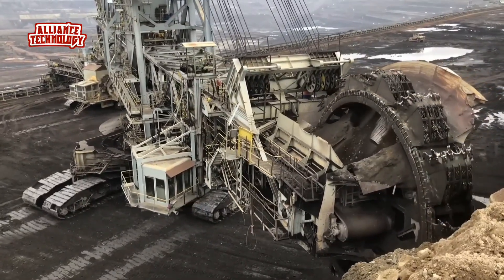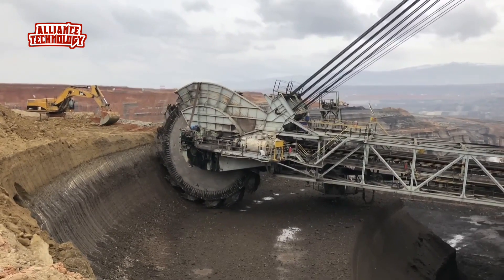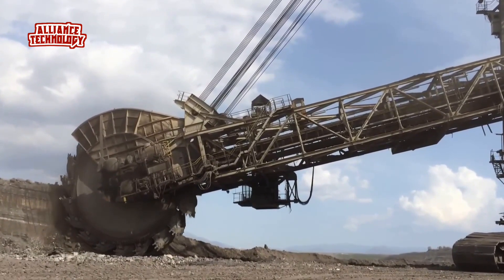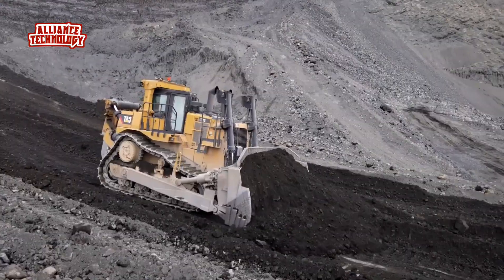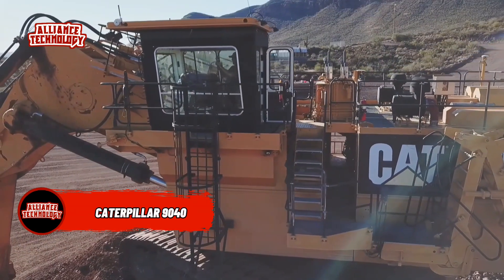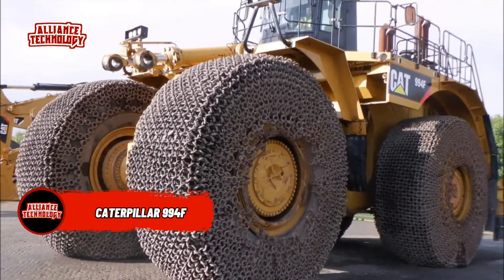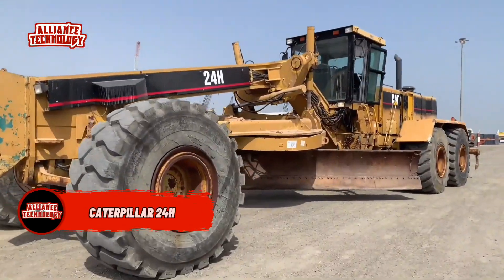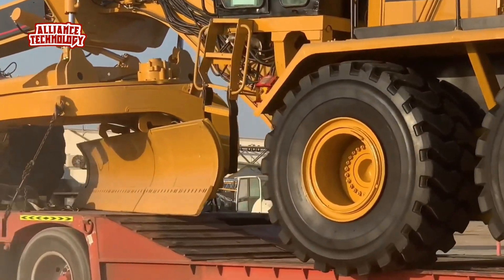Jaw Dropping Heavy Equipment in Action, Mining And Contruction Machines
Welcome to the world of raw power and engineering marvels. Where steel meets the earth, and mountains move. Join me as we explore the colossal machines that shape our world. From the depths of mines to the heights of construction sites, i’ll bring you the latest news, reviews, and breathtaking action. Get ready to be amazed by the sheer scale and might of heavy equipment.

Dragline Bucket
Caterpillar D10T2 Bulldozer
Caterpillar 6040 Mining Shovel Excavator
Caterpillar 994F Wheel Loader
Caterpillar 24H Motor Grader

Giant Machines at Work
Engineering Marvels
Mega Machines in Action
The Power of Heavy Equipment
Jaw-Dropping Heavy Equipment in Action
Monster Machines Building a Better World
heavy equipment
construction equipment
mining equipment
excavator
bulldozer
dump truck
crane
heavy equipment
construction equipment
mining equipment
earthmoving equipment
heavy machinery
industrial machinery
construction machinery
mining machinery
excavator
bulldozer
dump truck
loader
crane
drill rig
mining shovel
haul truck
excavator
bulldozer
dump truck
loader
crane
drill rig
mining shovel
haul truck
heavy equipment in action
construction equipment at work
mining equipment operations
heavy machinery demonstration
earthmoving equipment in use
industrial machinery in action
Caterpillar
Komatsu
Hitachi
Volvo Construction Equipment
Liebherr
John Deere
Terex
Sandvik
open-pit mining
underground mining
quarrying
construction
civil engineering
infrastructure development
demolition
hydraulic system
diesel engine
electric drive
remote control
automation
safety features
maintenance and repair
extreme mining
mega mining
urban construction
infrastructure projects
disaster recovery
military engineering
how to operate a bulldozer
how to maintain a excavator
best heavy equipment brands
biggest mining trucks in the world
future of construction technology
heavy equipment videos
construction equipment footage
mining equipment timelapse
drone footage of construction sites